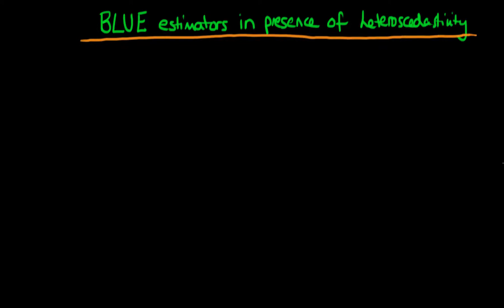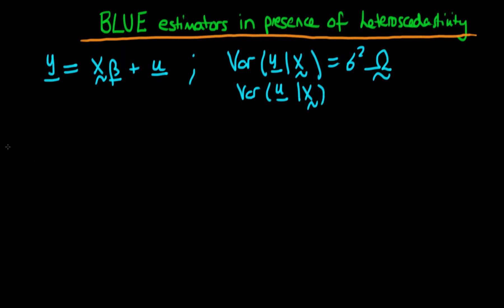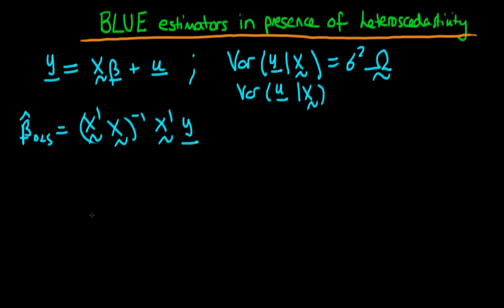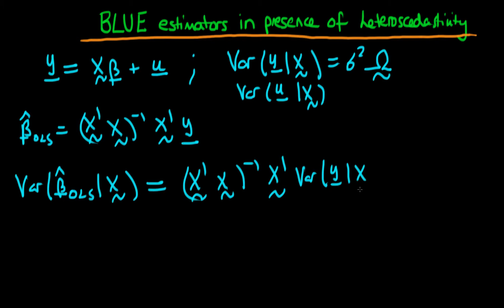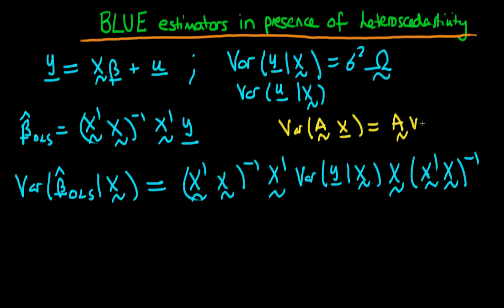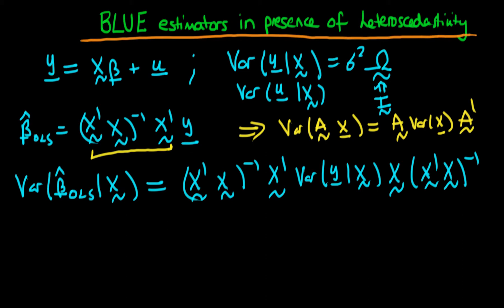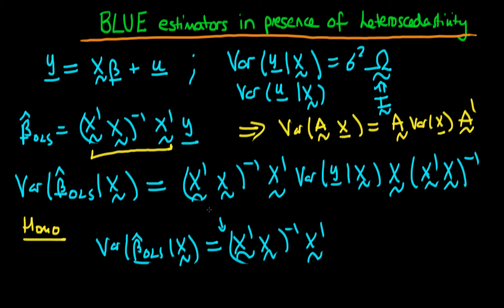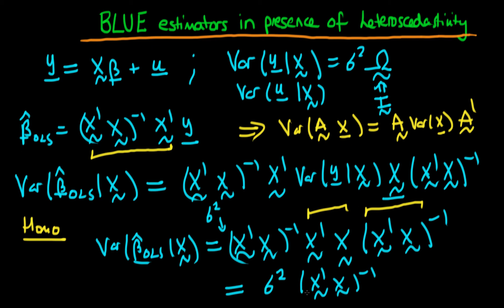36 - BLUE estimators in presence of heteroscedasticity - GLS - part 1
This video explains how BLUE estimators can be derived in the presence of heteroscedasticity.